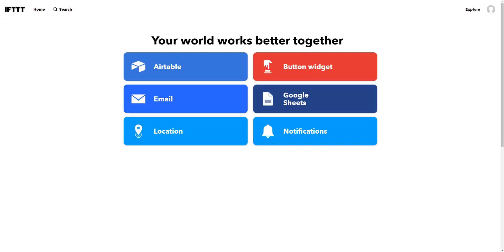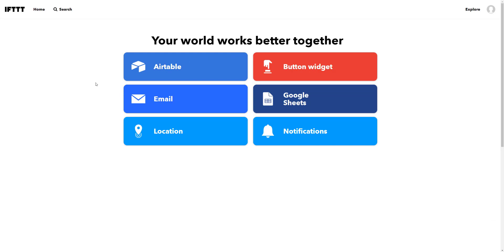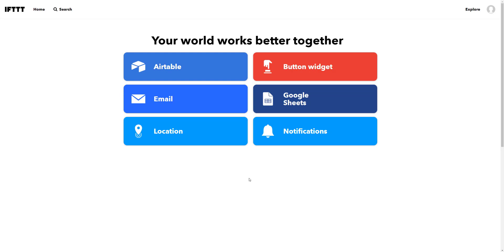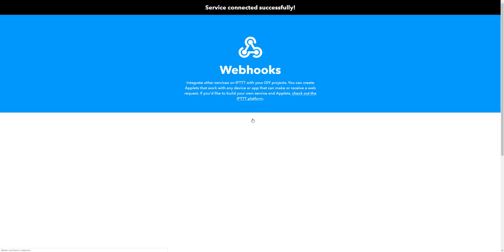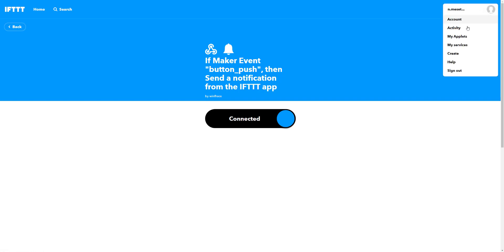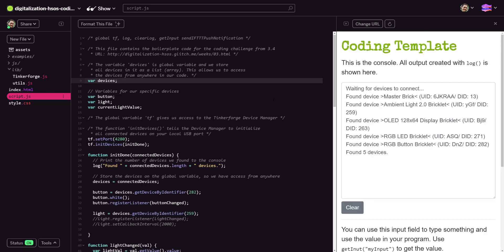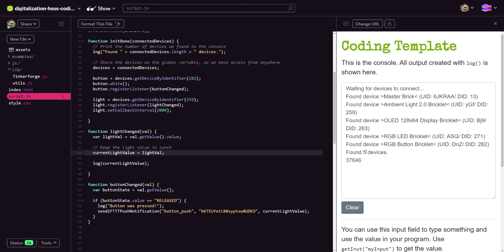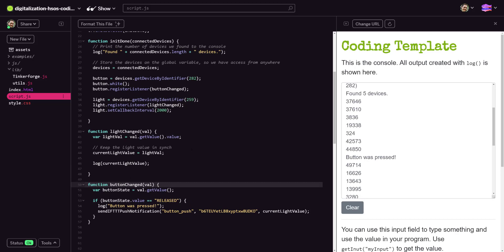Impacts of Digitalization - Send Push Notifications to your Smartphone with IFTTT and Webhooks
In this video I am going to show you how to setup IFTTT webhooks and use them from your Javascript application to send and receive push notifications on your smartphone.